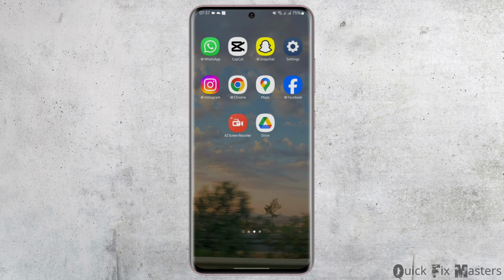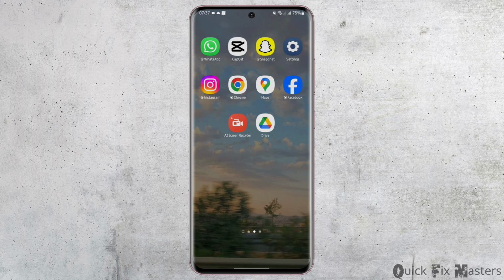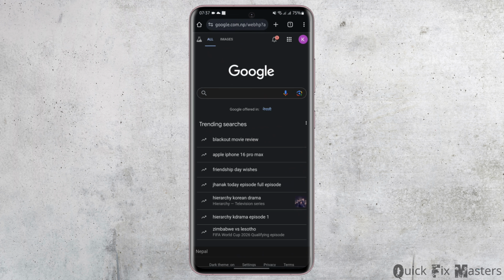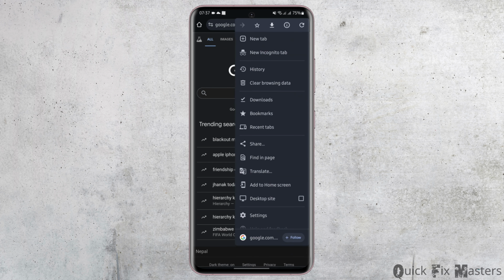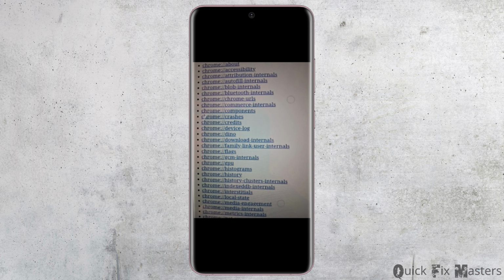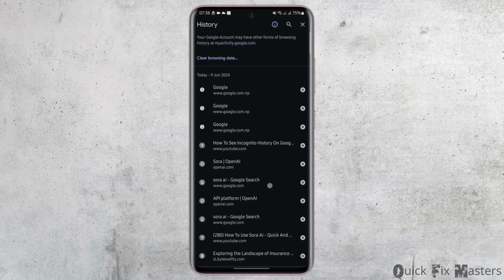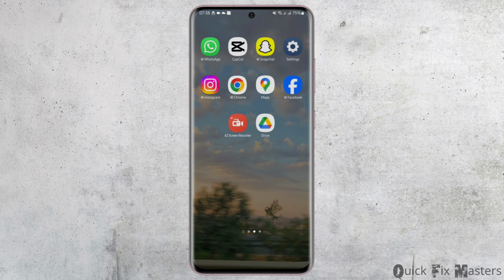How To See Incognito History On Google Chrome On Android (2024 Updated)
Wondering how to view your incognito history on Google Chrome for Android in 2024? This updated guide provides the steps you need to access the browsing data, even when using incognito mode. Follow this simple tutorial to uncover your hidden browsing history.

In this tutorial:
0:00 - Introduction
0:05 - How To See Incognito History On Google Chrome On Android (2024 Updated)

Learn the methods and tools available to view incognito browsing history on your Android device. This video covers all the necessary steps to ensure you can retrieve and review your private browsing sessions in 2024.

Unlock the secrets of your incognito browsing on Google Chrome with this comprehensive guide!